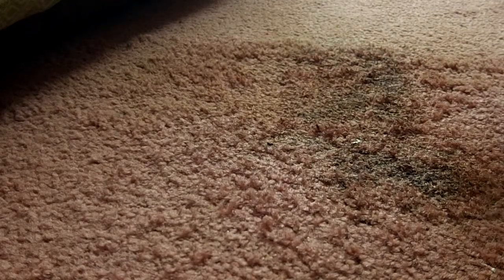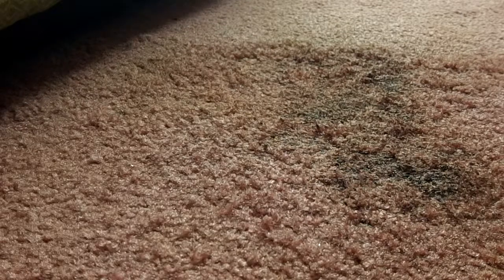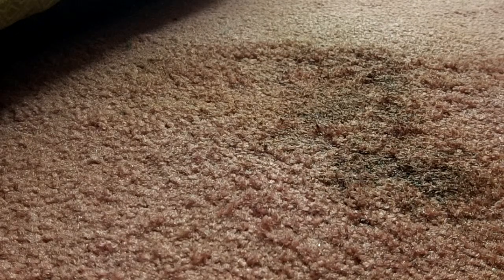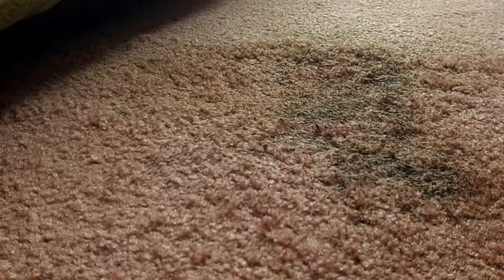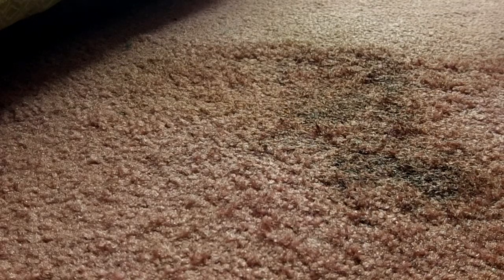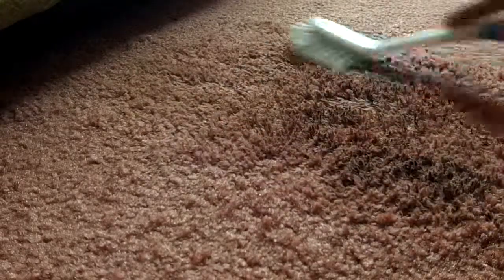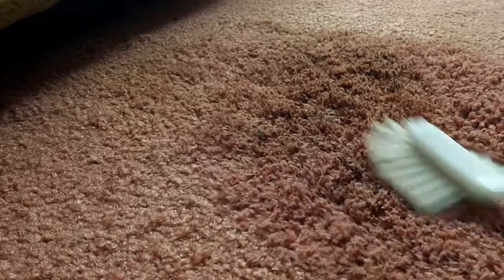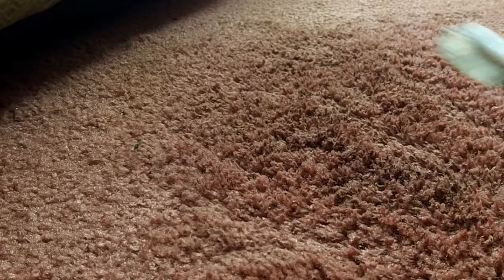New Biofuel - Based Cleaning Solution Tested on Large Blood Stain in Pink Carpet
Testing the power of my new biodiesel - based cleaning solution formula on a large, resilient blood stain on the pink carpet in my daughter's bedroom.